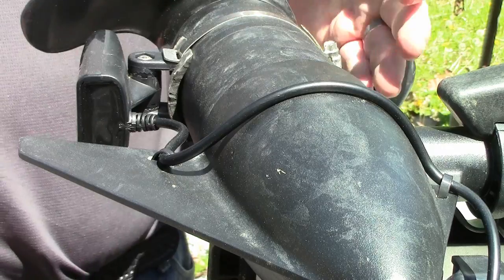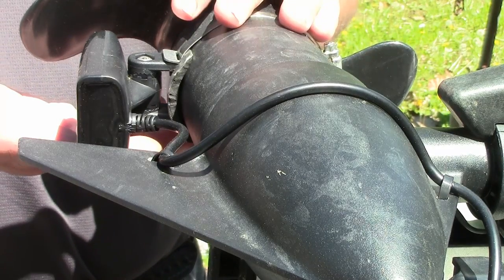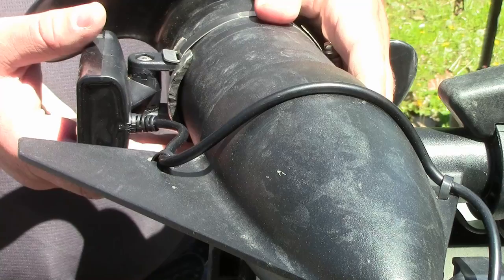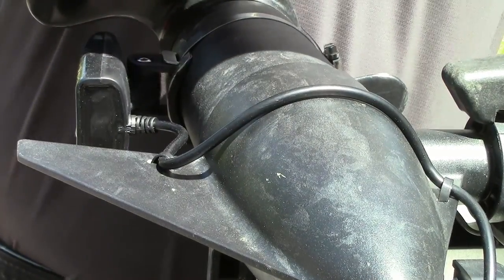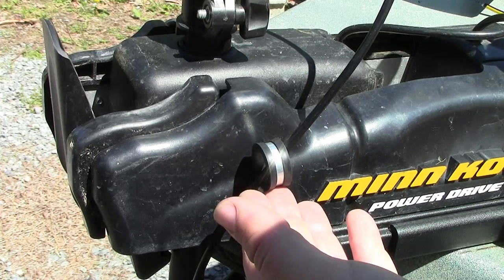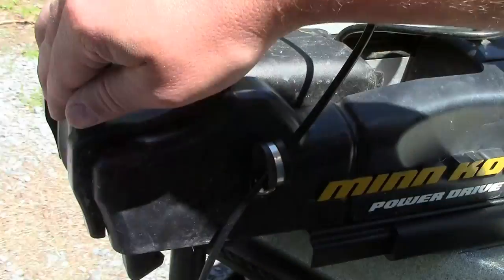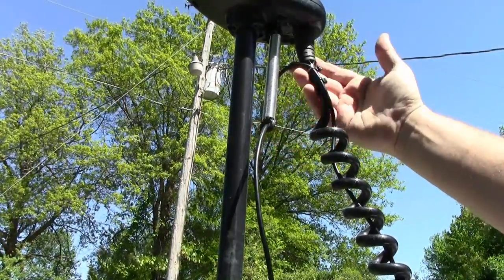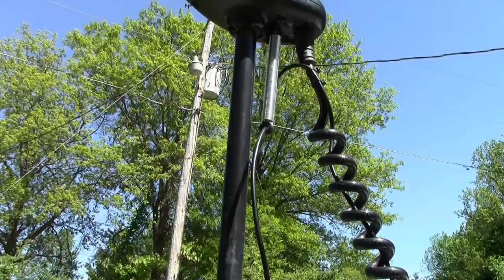Minn Kota Powerdrive V2 Side Imaging Transducer Installation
How I successfully installed a Humminbird Side Imaging Transducer onto a Minn Kota Powerdrive V2 Trolling Motor.

Special Thanks to all those who have either posted their solutions or gave me individual assistance with the installation of this transducer.